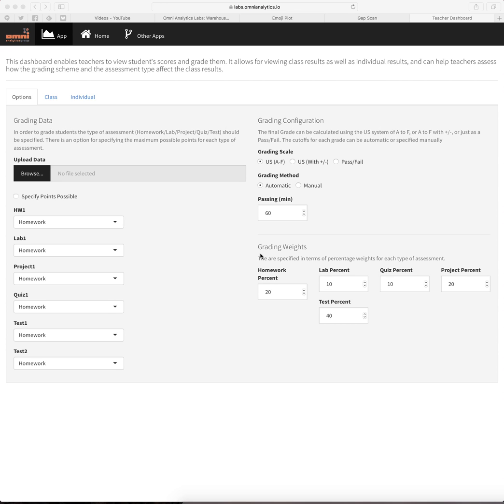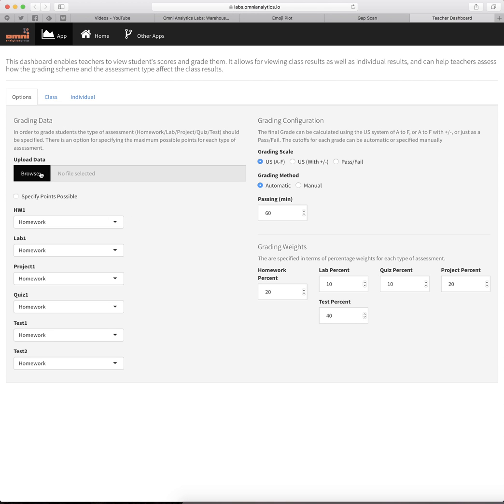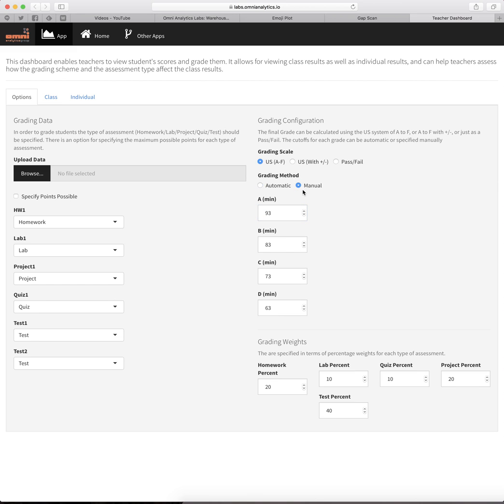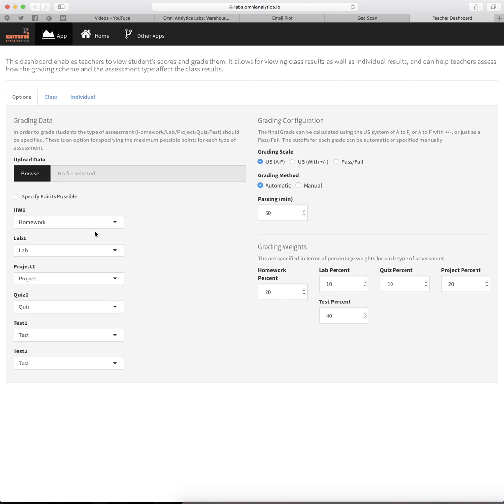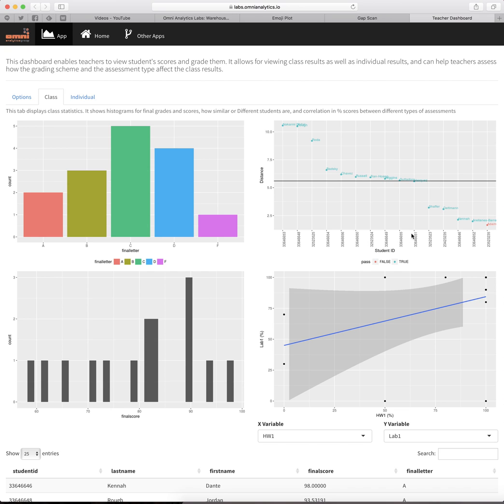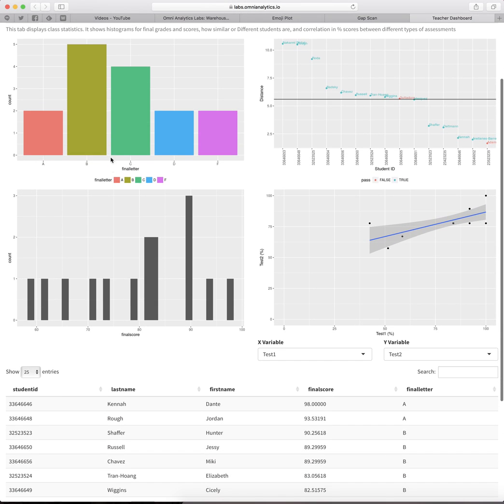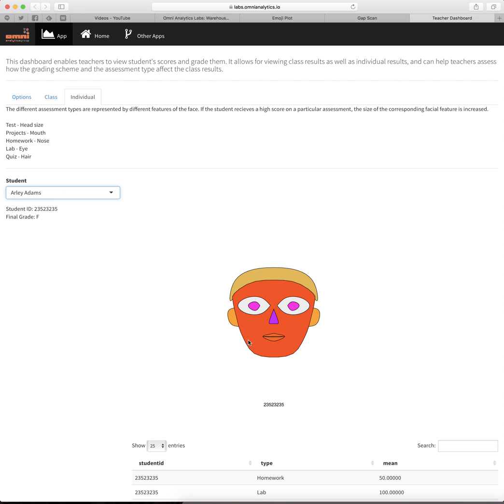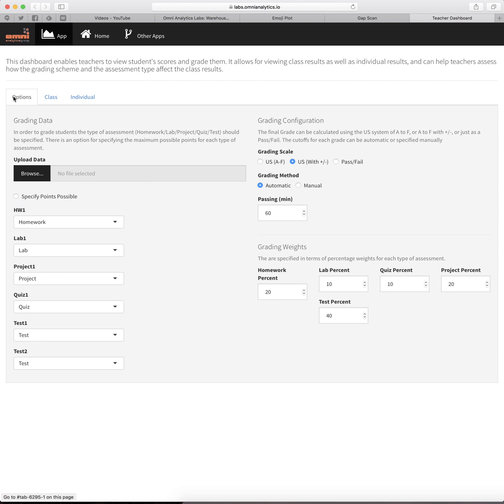Omni Analytics Labs: Teacher Dashboard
This video describes the Omni Analytics Group Laboratory Shiny application called "Teacher Dashboard". and implements an automatic grading and scoring system for use by teachers to compute grades for their students.